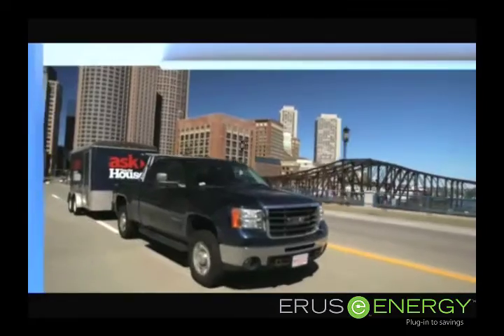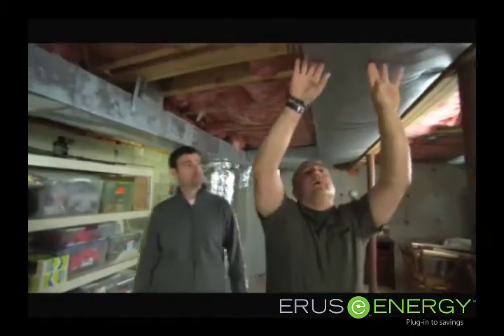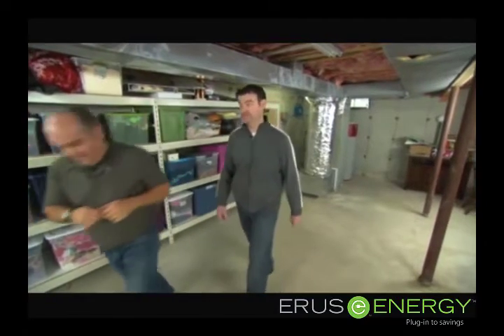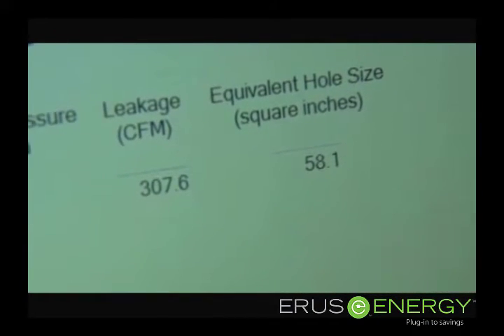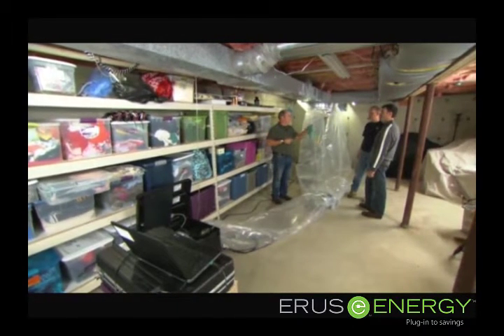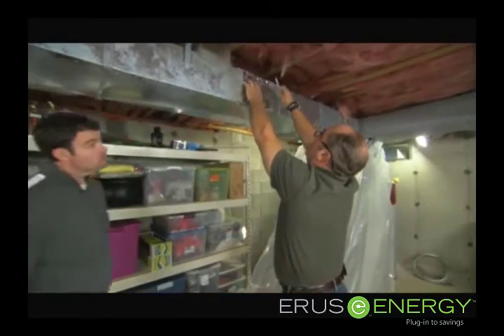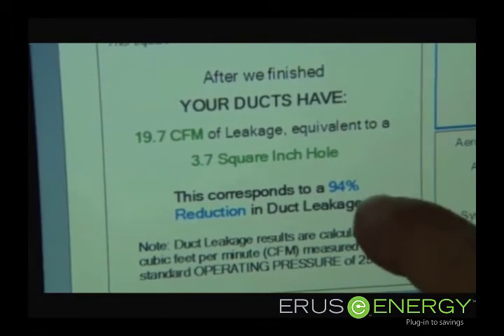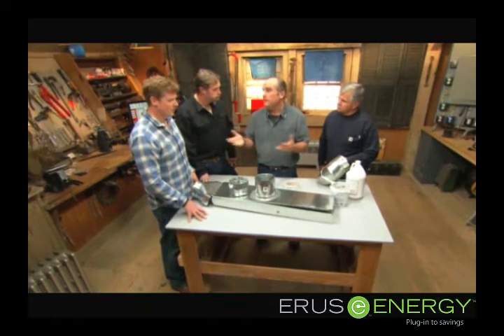Aeroseal on Ask This Old House Episode